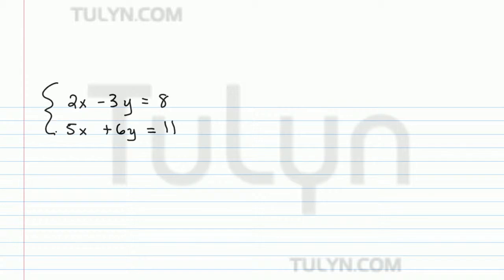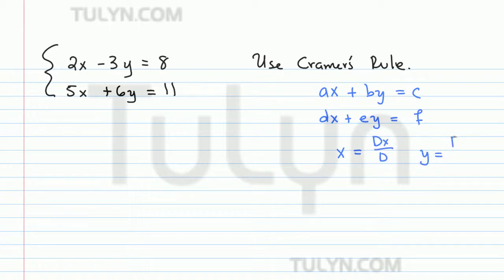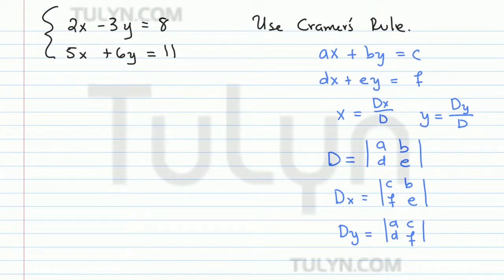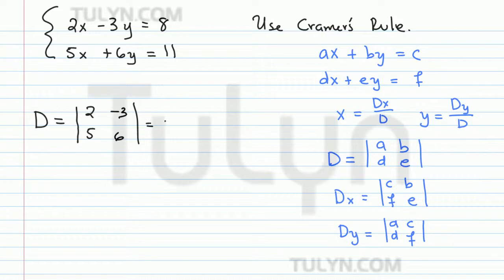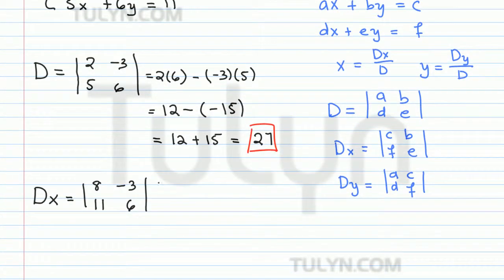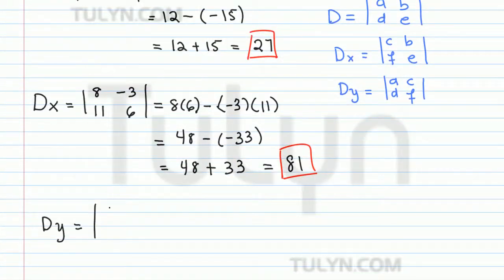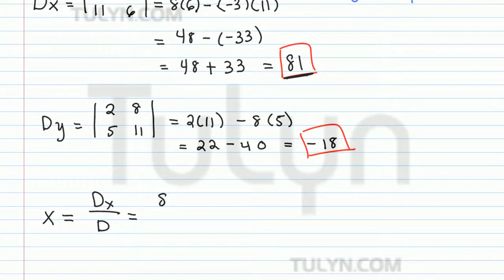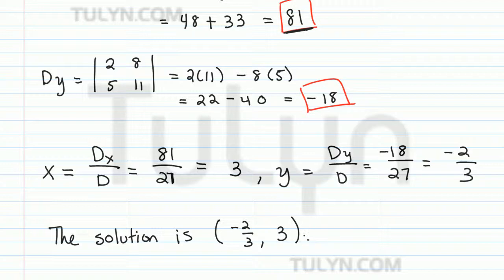cramers rule in two variables 1